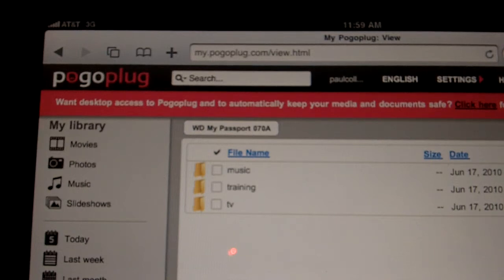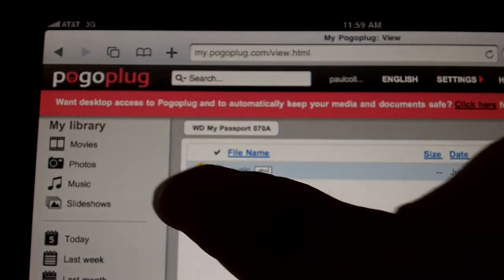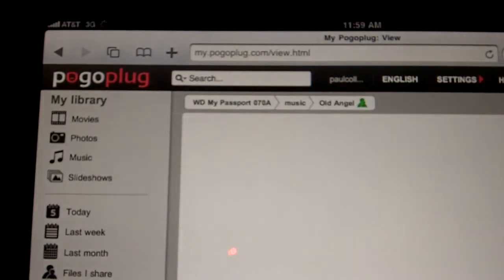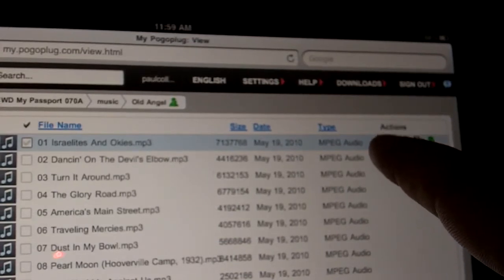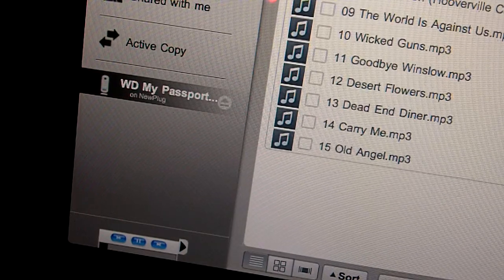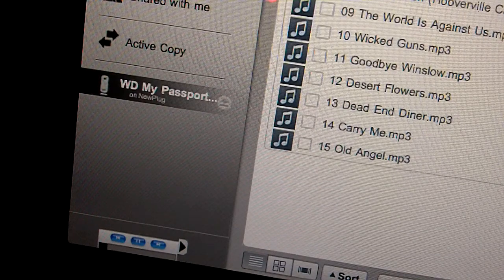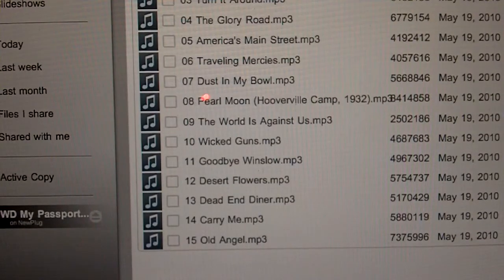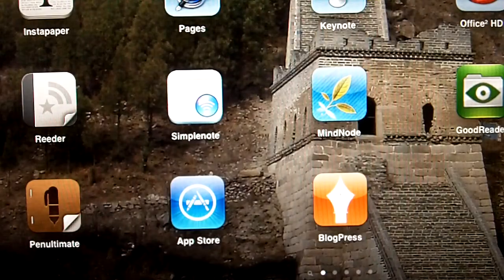Pogoplug Streaming To iPad In Background - No IOS4 Needed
Paul shows how to stream music from the Pogoplug to the iPad over the 3g network right now - now IOS4 update needed.  Obviously, this works quite nicely with an unlimited bandwidth contract and can do damage to your fees if you're capped.